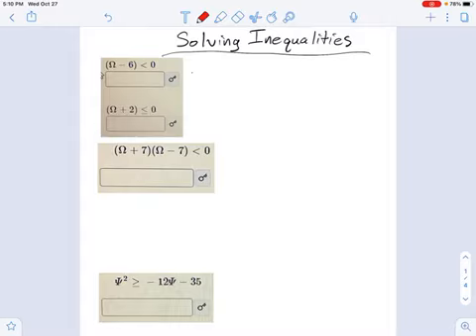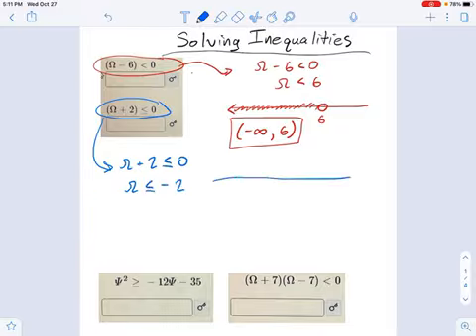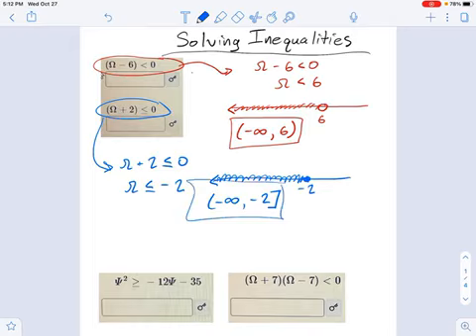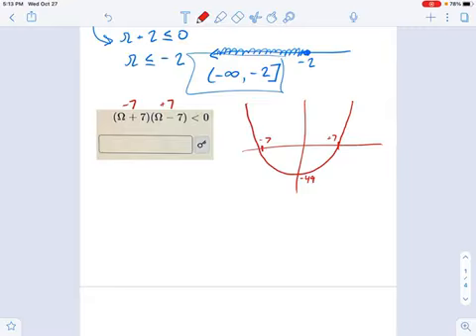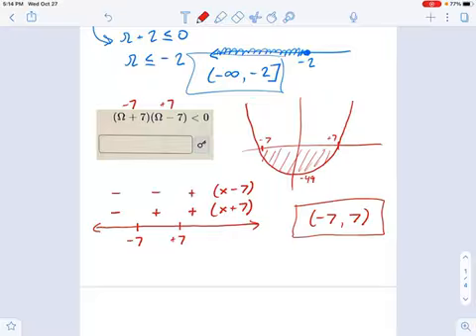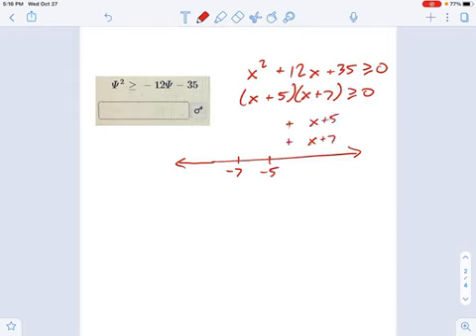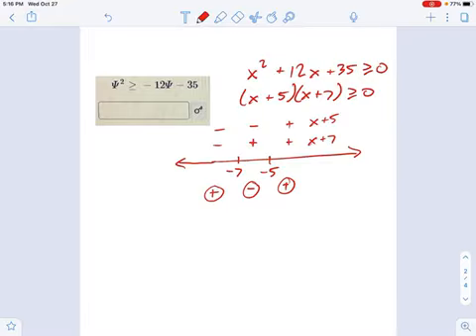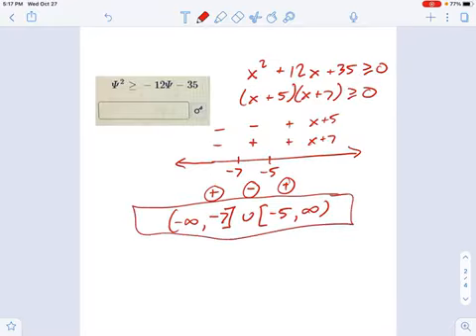SM3.01.88 -- Intro Polynomial Inequalities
Murphy Math --
Introduction to algebraic solutions of polynomial inequalities using a sign array.  Includes linear polynomials, quadratic polynomials, exclusive and inclusive bounds.